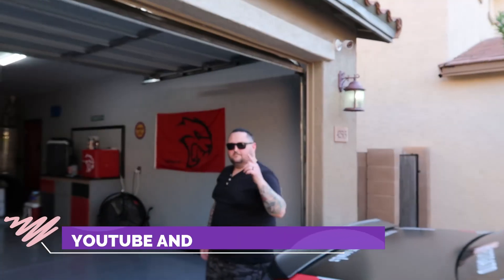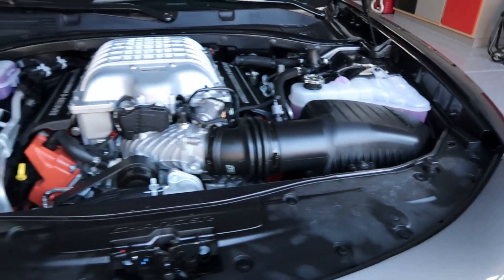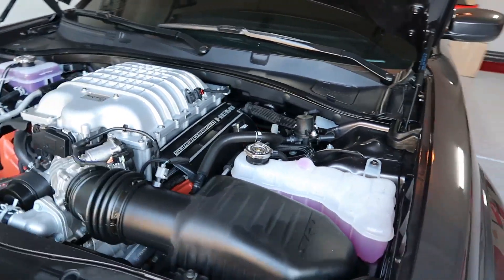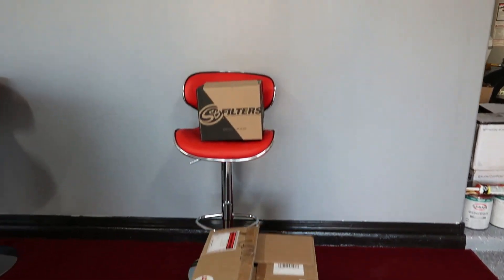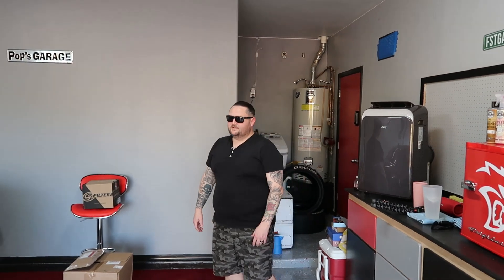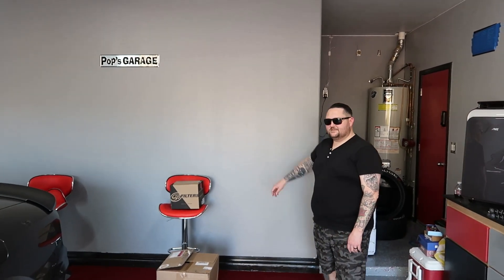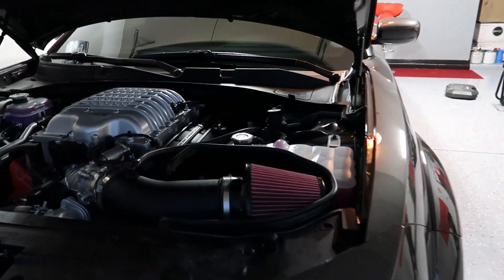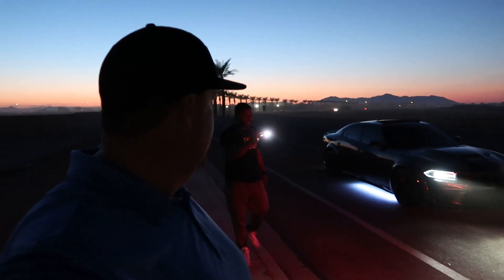2020 WIDEBODY HELLCAT CAI INSTALL!!!HUGE DIFFERENCE!!!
COME ALONG AS WE TURN THE FSTGATO GARAGE INTO MODIFICATION CENTRAL AND INSTALL OUR FIRST EVER COLD AIR INTAKE ON MY FRIENDS 2020 WIDEBODY HELLCAT CHARGER!!!